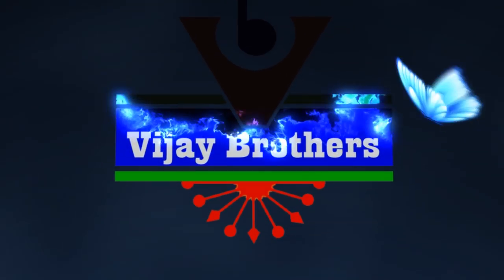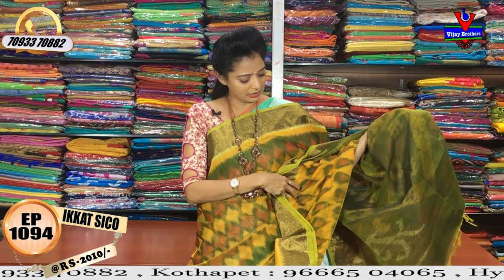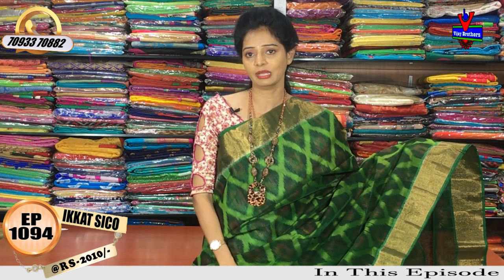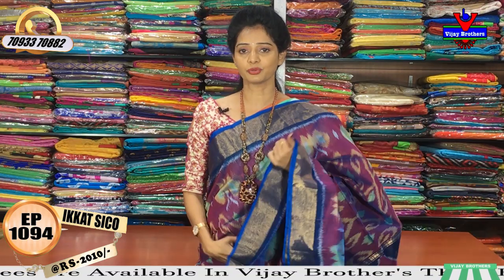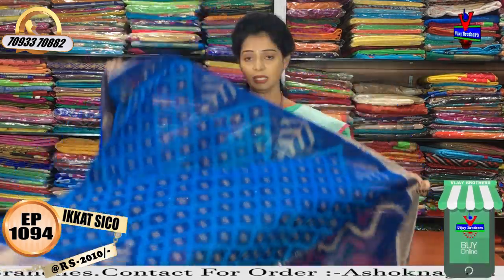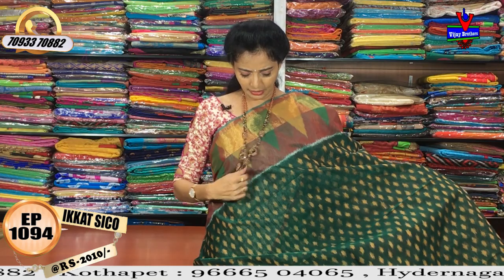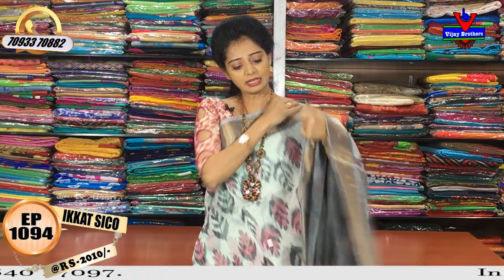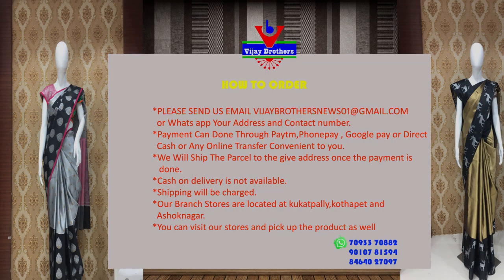Latest Ikkat Sico Designed Sarees Collection | EP1094 | ASHOKNAGAR BRANCH | 70933 70882